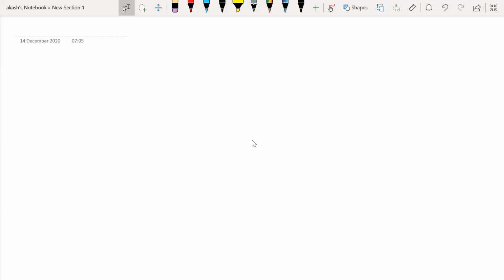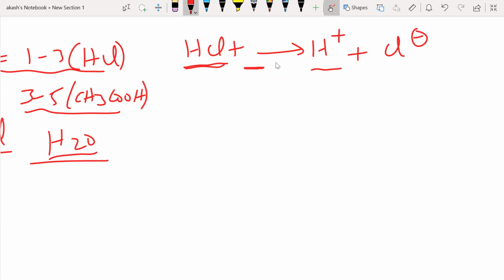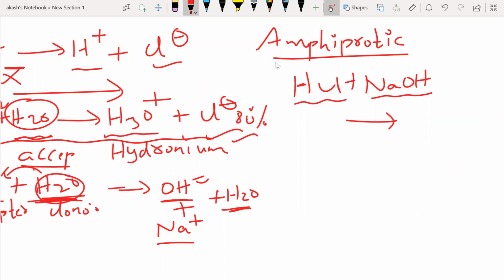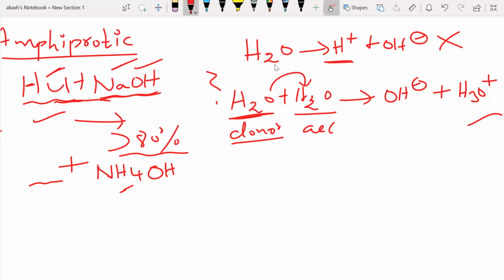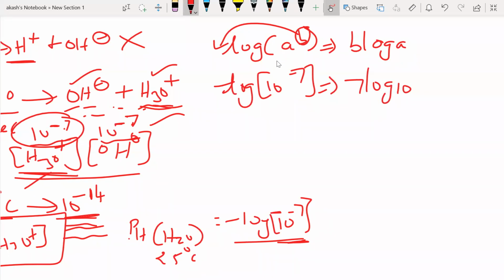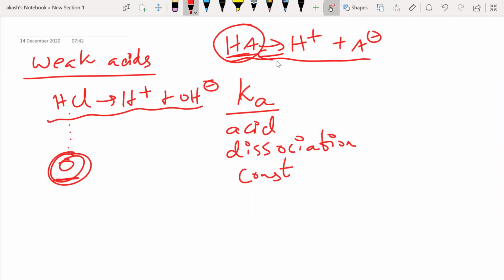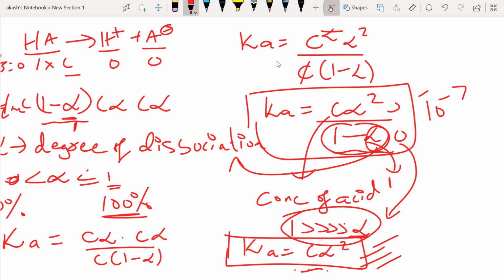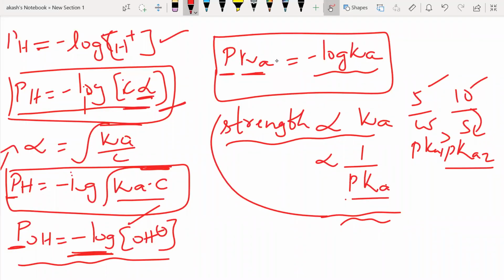XI Chemistry 14th Dec 2020